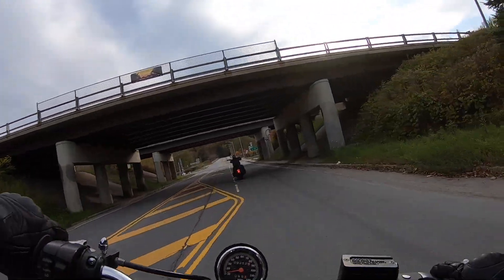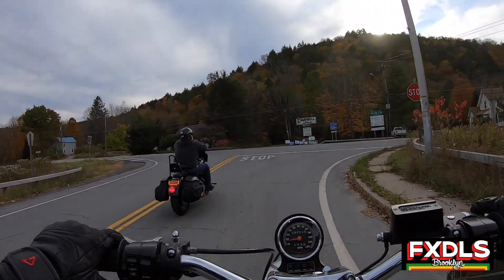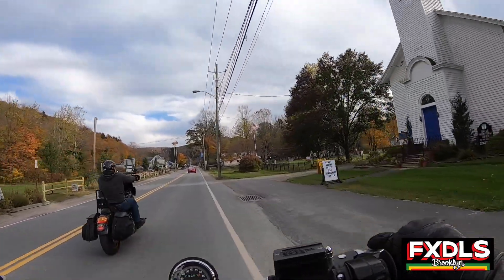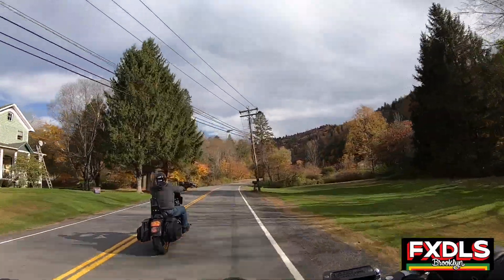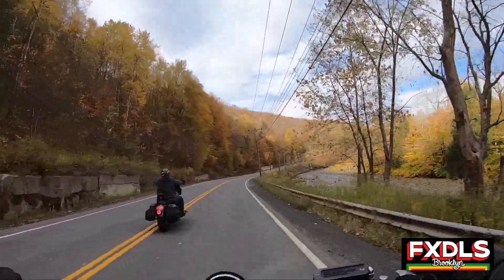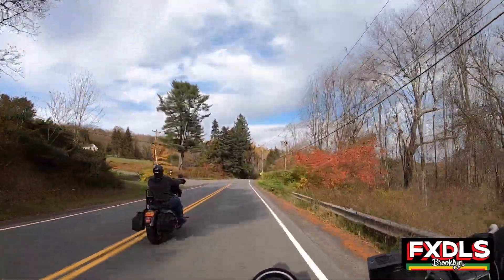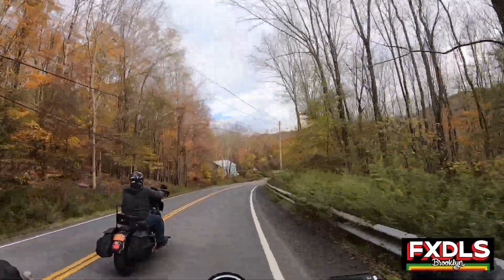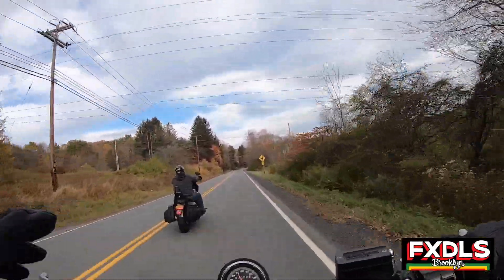DYNA Bro For Life?!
2016 Low Rider S

Lucky Daves Lucky 13 Bars
Lucky Daves Seat
Bung King Crash Bars
Memphis Shades Hand Guards
Fab 28 Peter Gunz Special Exhaust
S&S 585 Cams
Leatherpros V2 Retro Bags
HD Daymaker Headlamp
Custom Dynamics Dynamic Rings
Jagg Oil Cooler
Lucky Dave's Bar Bag
Ram Mount
Stock FXDL Full Fender
Legends Revo-A Rear Suspension 13'
Legends Front Suspension
Chain Conversion Kit (Rolling Thunder Special)
PBM Shift Linkage
PBM Derby Cover

Gear
Gerbing Jacket Liner (heated)
Gerbing Hero Gloves (heated)
First MFG Vendetta Jacket
First MFG Raider Jacket
First MFG "Bk Lowside"
First MFG Forscythe Canvas Shirt
First MFG Equalizer Jacket
Shoei RF-1200 (Paint By Doug Aldrich)
Simpson Ghost Bandit Revolt
Reax Riding Jeans
Reax Tasker Gloves
Heatwave Visual Glasses
Dixxon Flannel

Safe Riding Y'all!